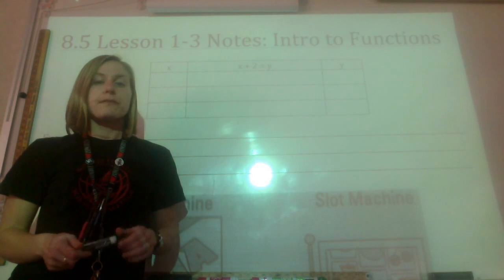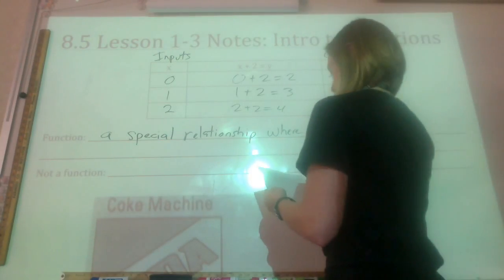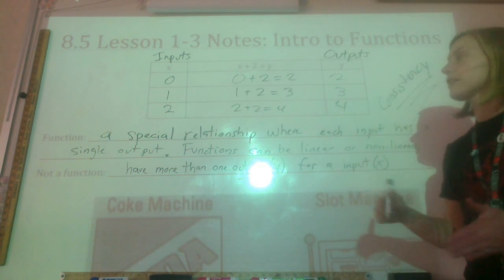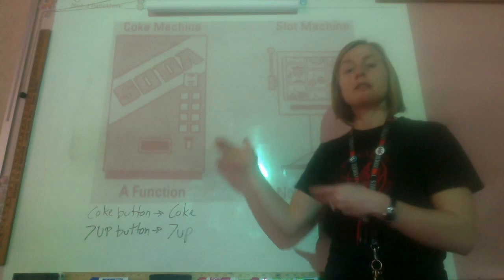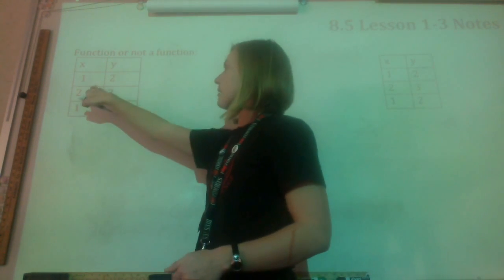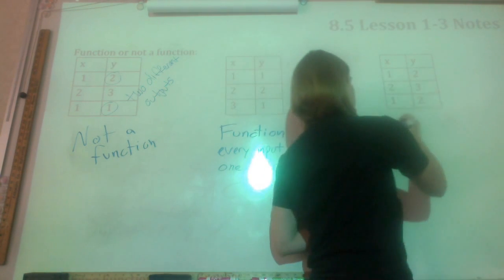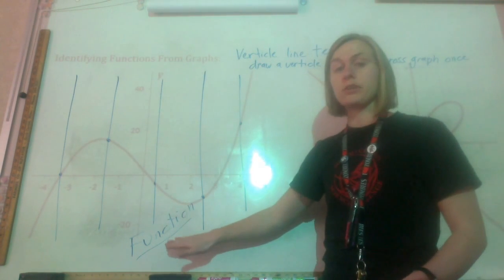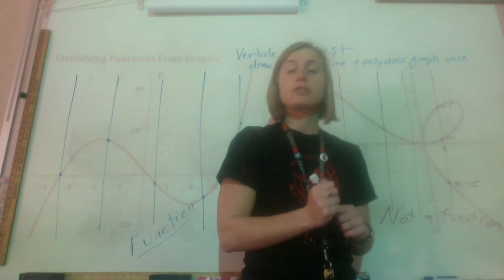Intro to Functions